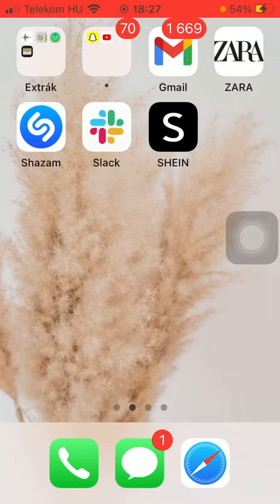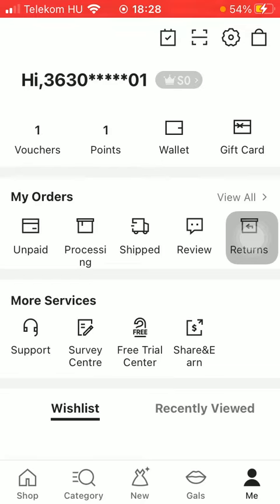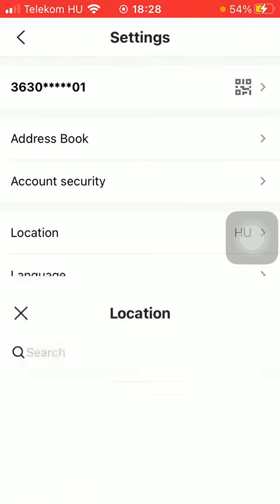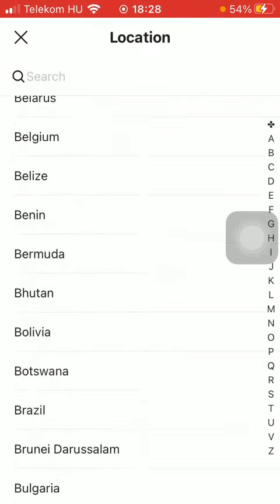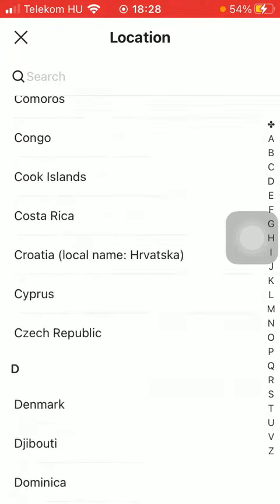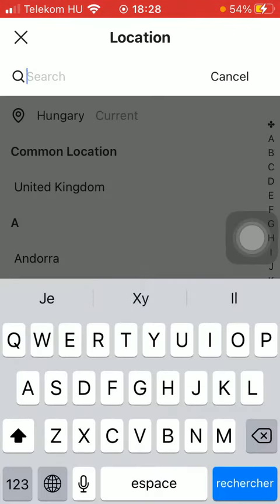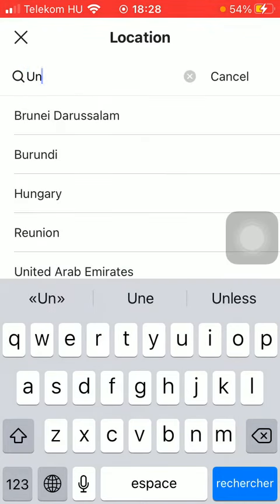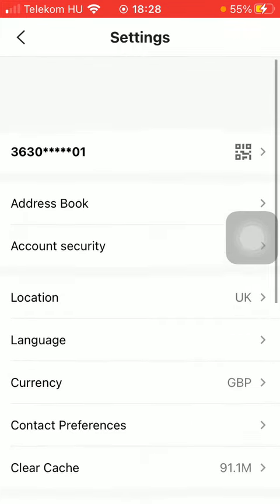How to add your location on SHEIN?